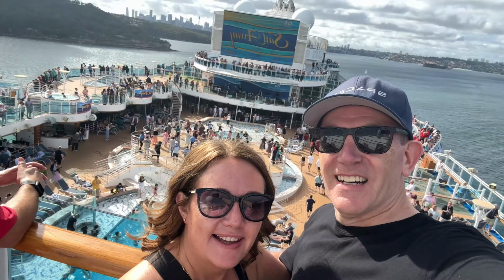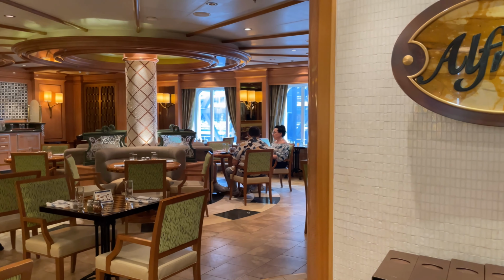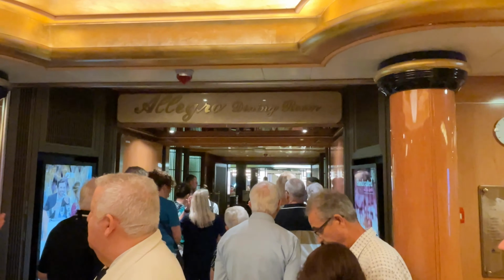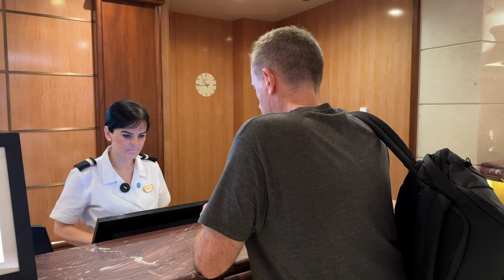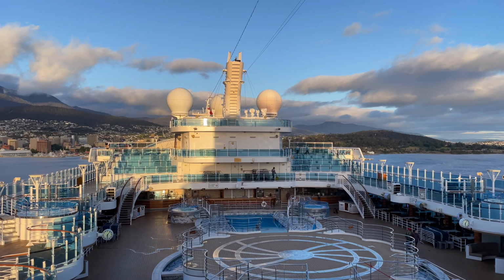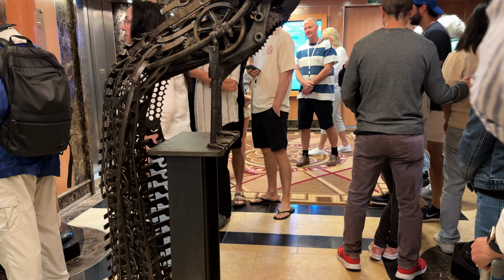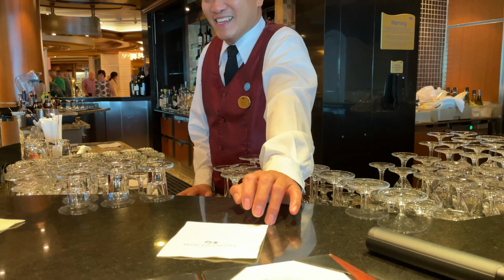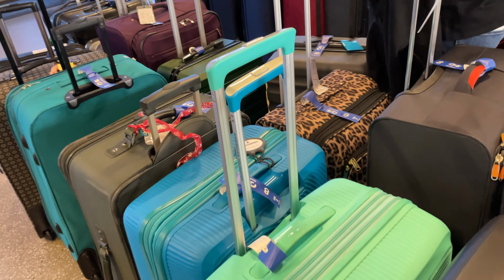Weekend Cruise on Royal Princess - Worth it?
Join us on a 4 day cruise from Sydney to Hobart, Tasmania.

Intro: 00:00
Boarding: 01:35
Finding the cabin: 02:07
Lunch at Alfredos: 02:33
Sailaway: 03:02
Security problems: 03:20
Ready for dinner: 04:14
Allegro: 04:42
Vista Lounge: 05:20
Wheelhouse Bar: 05:54
Day 2 Buffet Breakfast: 06:04
Pre-dinner drinks: 07:20
Sabatinis: 07:56
Good Spirits Cocktails: 09:17
Day 3 Hobart Dawn Arrival: 09:28
Disappointing Breakfast in the room: 09:42
Hobart: 10:15
Dinner in Concerto: 11:24
Piazza dancing: 11:48
Day 4 Breakfast in Allegro: 12:00
Medallion App Finding Gill: 12:22
Lotus Spa and Enclave Thermal Suite: 13:18
Vines Charcuterie Board: 14:06
Most expensive wine: 14:34
Crown Grill Steak House: 14:52
Dawn in Sydney Harbour: 16:20